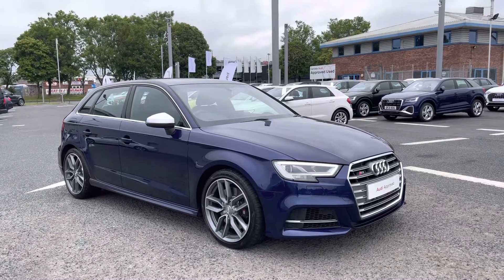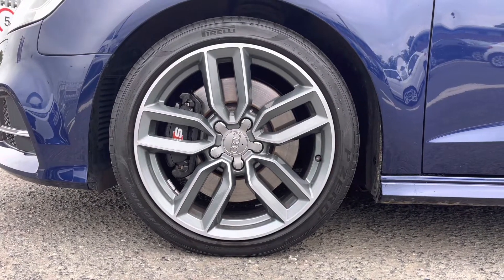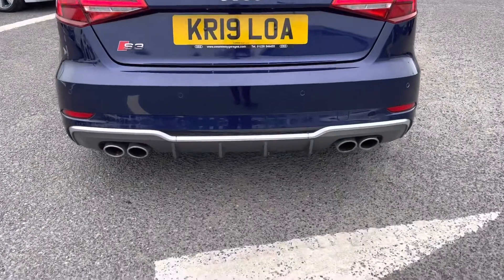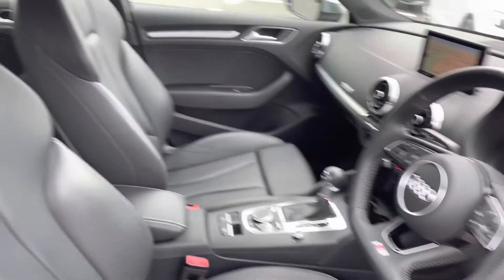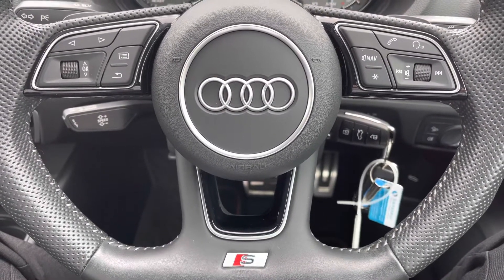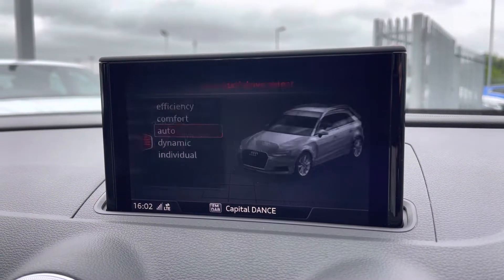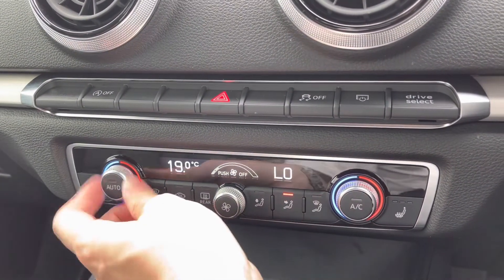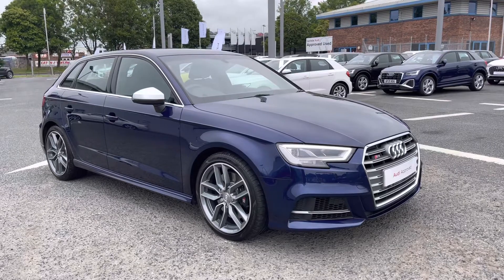Approved Used Audi S3 Sportback Quattro | Carlisle Audi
Check out this Approved Used Audi S3 Sportback TFSI 300 PS S tronic which is for sale at Carlisle Audi.

KR19LOA
12,397 miles
Petrol
Automatic

Features include:

Navigation
Rear Parking Sensors
Apple CarPlay
Heated Seats
Bluetooth

Introduction: 0:00
Exterior: 0:15
Boot: 1:02
Interior: 1:21
How to get in touch: 3:12